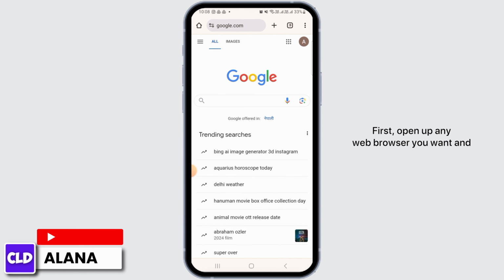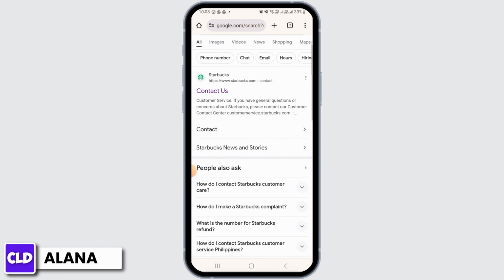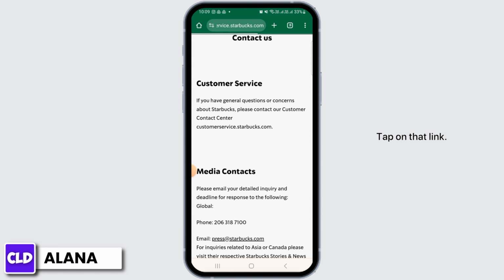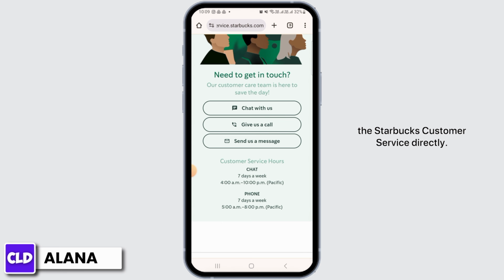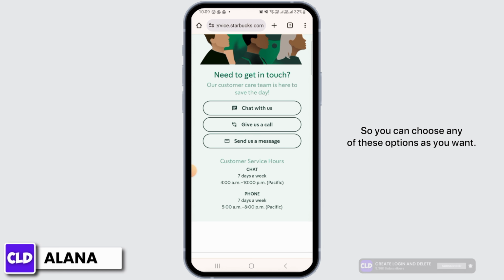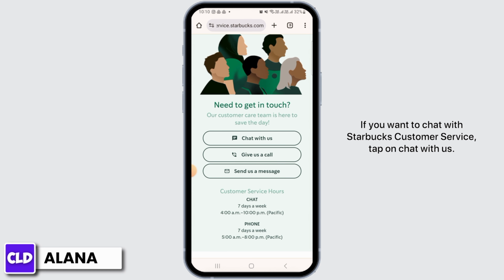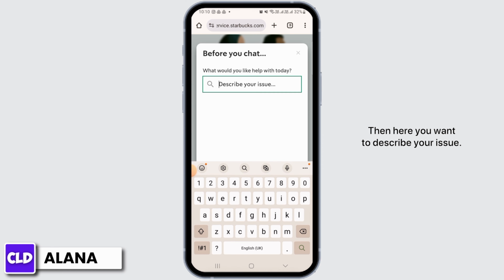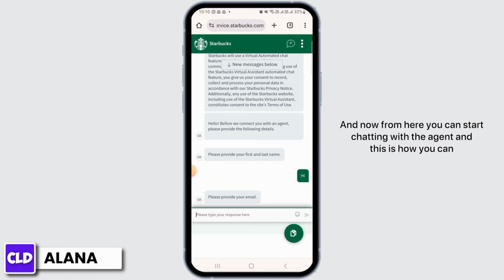How To Contact Starbucks Customer Service? (2024)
In this tutorial, we'll share various methods and contact options to get in touch with Starbucks customer service. We'll cover phone numbers, email addresses, and online resources that can help you resolve any Starbucks-related inquiries or problems you may have.

👋 Welcome to Create Login And Delete! In this video, we'll provide you with valuable information on how to contact Starbucks customer service for the year 2024. If you have questions, concerns, or need assistance with any Starbucks-related issues, this tutorial is here to guide you on how to reach out to their customer support team.

Key Steps for Contacting Starbucks Customer Service (2024):
🔗 If you have any questions or need further assistance on how to contact Starbucks customer service, please feel free to leave a comment below, and we'll be happy to assist you.

📱 Timestamps:

0:00 - Introduction
0:05 - How to Contact Starbucks Customer Service (2024)